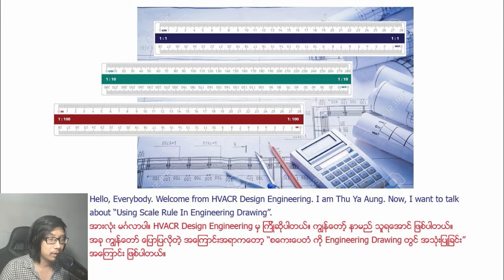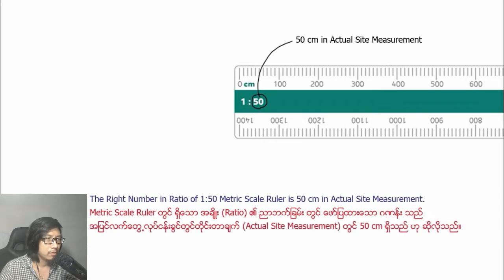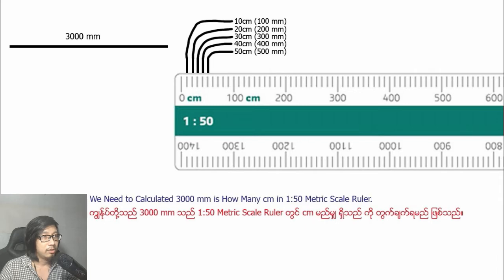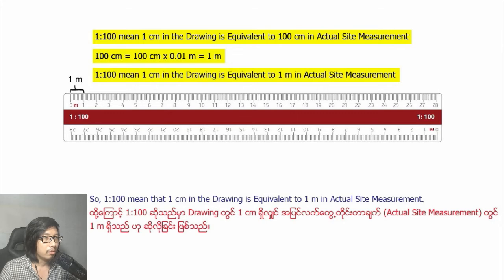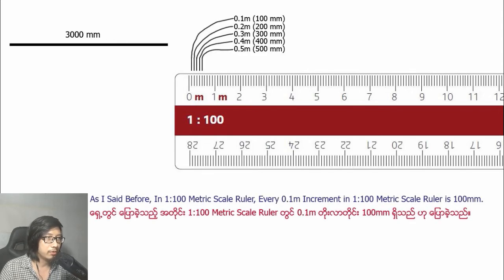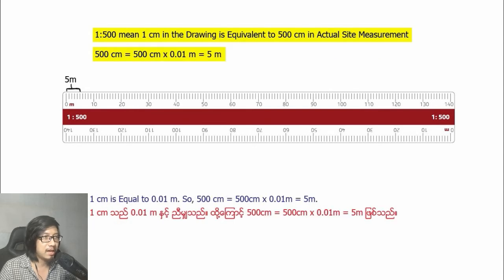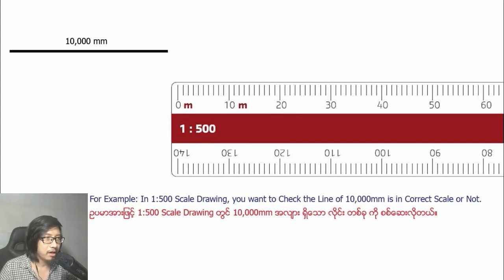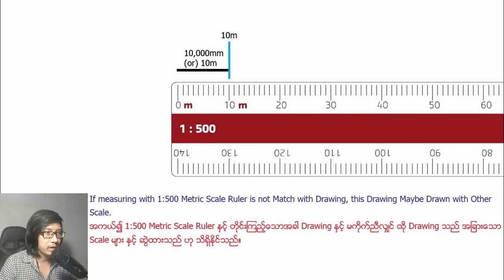Using Scale Rule In Engineering Drawing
Content:
- Length In Drawing
- 1: 50 Scale
- 1:100 Scale
- 1:500 Scale